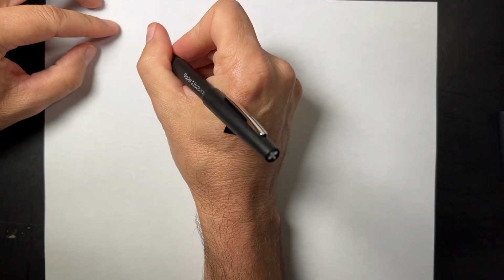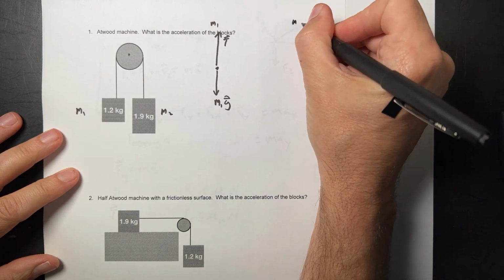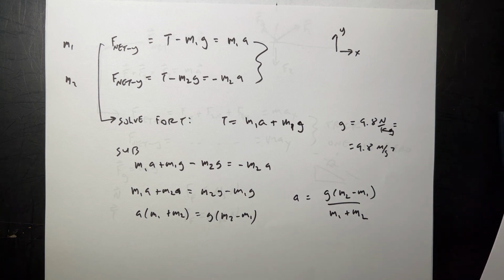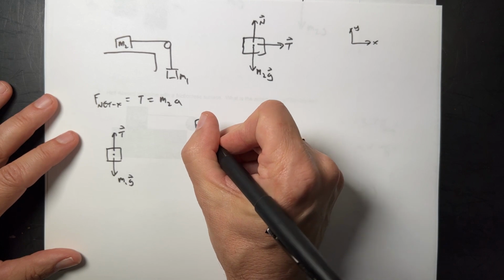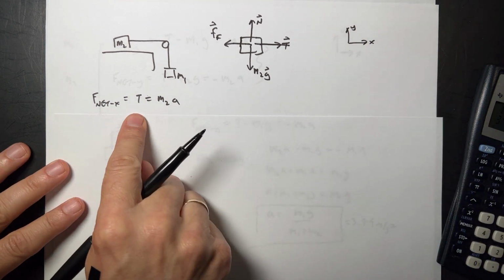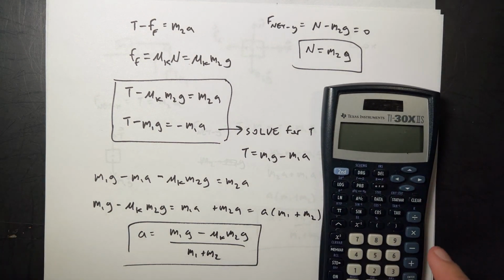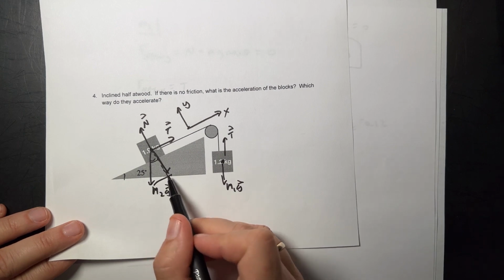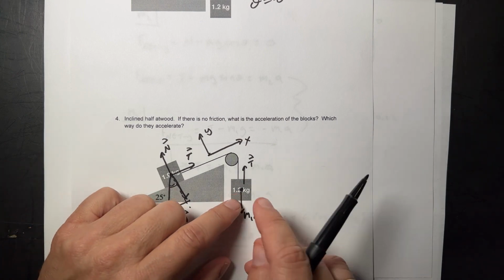Physics Practice: 4 Atwood Machine Problems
Here are 4 Atwood machine problems